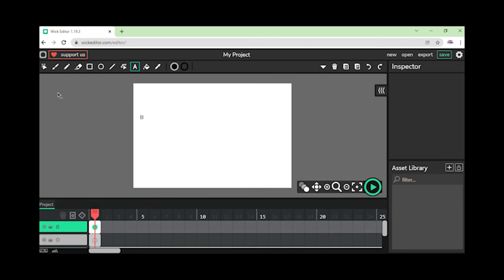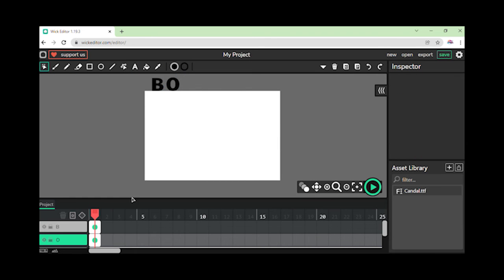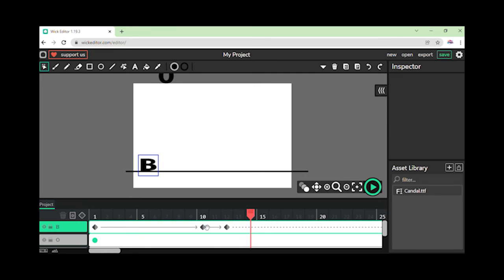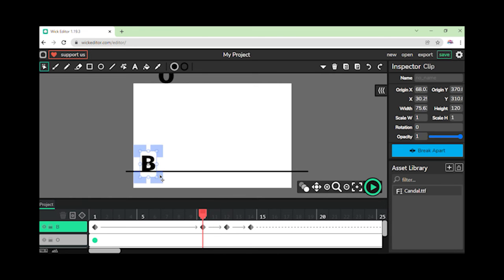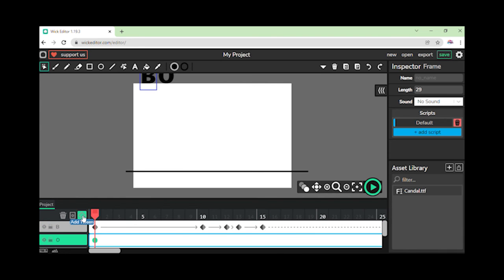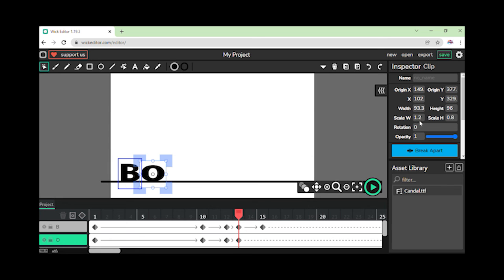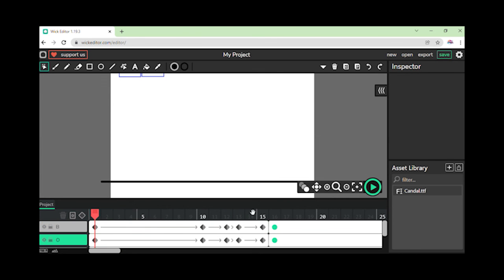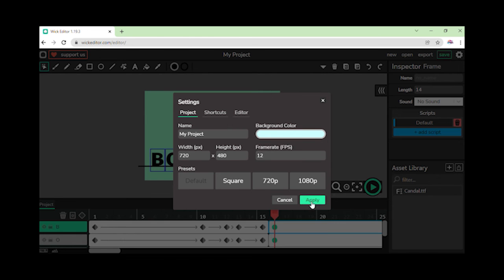Wick Editor - Text Animation with Squash and Stretch With Eases | Pro Animating | Techno Kidzo